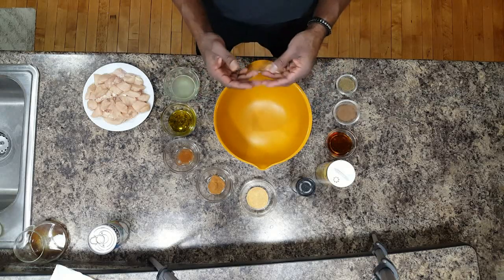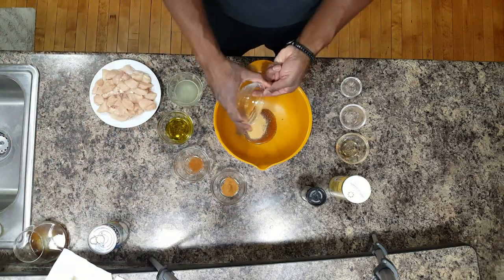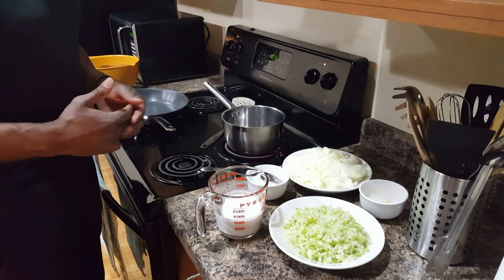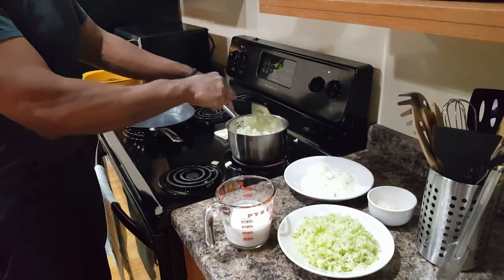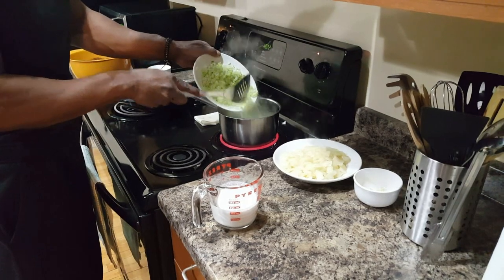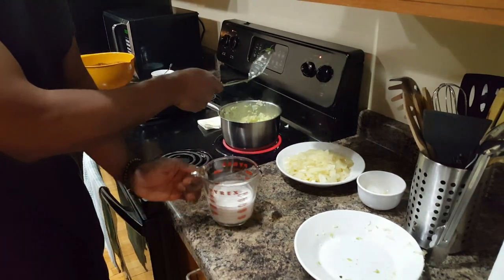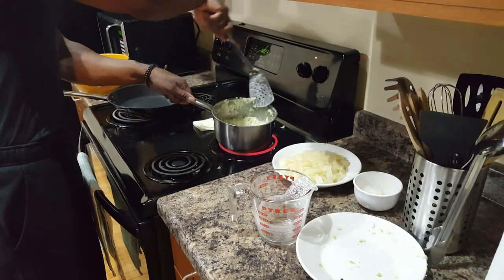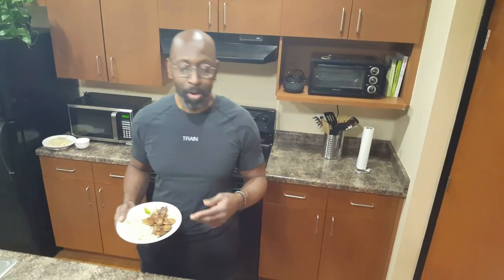JerkChickenWithRicedCauliAndBroc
Check out this simple Jerk Chicken with Riced Cauliflower and Riced Broccoli.  It's a little sweet and flavorfully spicy, but not hot spicy. Let me know how you like it.

Serves: 4
Prep: 15 minutes
Cook: 15 minutes

Nutritional Information:
397 kcal
24g Fats
15g Carbs
33g Protein

What You Need:

For the Marinade:
1 tsp. dried thyme leaves
1 tsp. ground allspice
2 tbsp. brown sugar (you can substitute maple syrup as I did in the video)
1/2 tsp. salt
1/2 tsp. pepper
2 tsp. garlic powder
1/2 tsp. cinnamon
1/2 tsp. cayenne
2 tbsp. olive oil
2 tbsp. lime juice

For the Chicken & Rice:
1 lbs (450g) chicken breast
14oz. (400g) cauliflower rice
2 tbsp. coconut oil
1 onion, diced
3 garlic cloves, minced
1 cup (250ml) canned light coconut milk
1 lime, zest and juice
handful coriander, to garnish

What You Need To Do:

Combine all marinade ingredients in a bowl or container. Add chicken breasts and turn to coat in marinade, leave to marinade for 15 mins or overnight.

Heat the 1 tbsp. coconut oil in a pan over medium-high heat. Add in the onion and sauté for 3 minutes, until softened.

Next add in the garlic, riced cauliflower and riced broccoli; cook for 2 minutes and add in coconut milk. Cook for about 10 minutes, or until the coconut milk is absorbed, then remove from heat and stir in the lime juice. Season with salt and pepper to taste.

In the meantime, heat the remaining oil in another pan over medium heat and cook the chicken for 8-10 mins until cooked through and browned. Once cooked serve with the cauliflower rice.

Garnish the rice with chopped coriander and serve with lime wedges

Have a great day! We will see you soon.